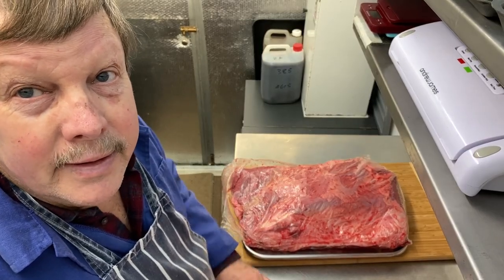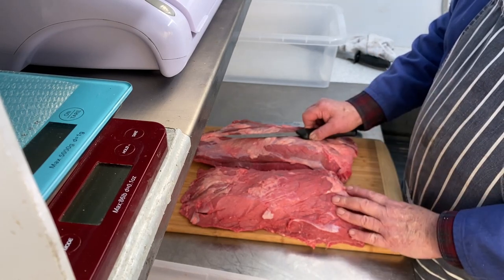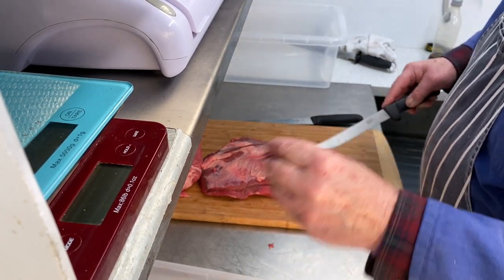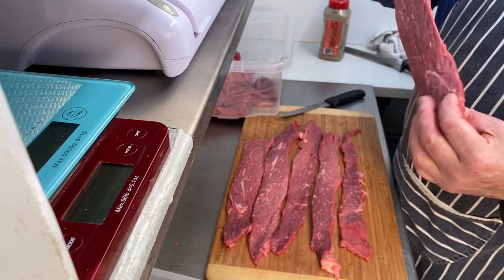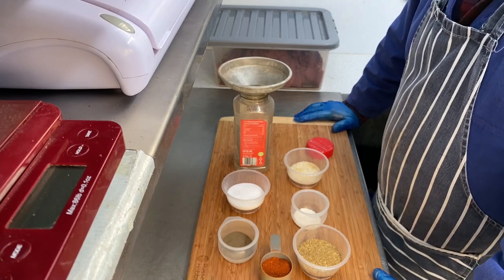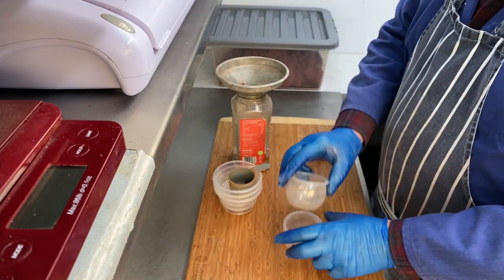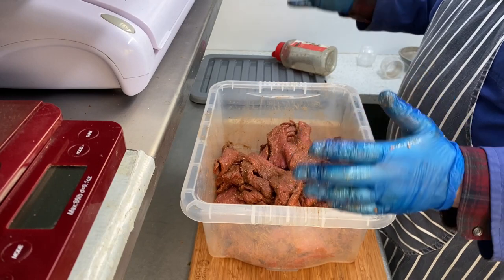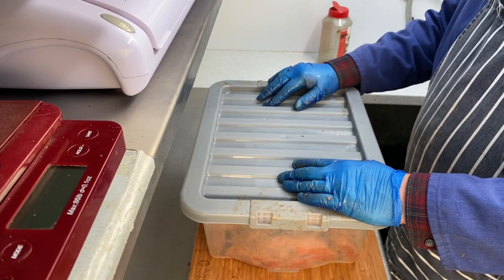Making Biltong Stokkies & Chilli Bites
Making Biltong - Its easy if you do it right.  Being brought up on a farm in Zimbabwe with lots of hunting and fishing and having a Father who loved the outdoors it became second nature to make biltong every fortnight or so during the hunting season.  I was a keen helper and got to learn the ropes at a very early age. The art of Biltong  Making was imbedded in my blood.

This love for eating and making and continued throughout my life but then took a slight dip when we emigrated to the UK in 2001. But I soon found the supermarket special offers and got into making beef biltong instead of game using my dining room curtain pole. This was not allowed after the first batch the Mrs. so I moved into the garage. I eventually made a biltong dryer box which worked well and in 2014 I started to make it commercially. I was council registered in a few months and grew it to become a full time business a few months later. I moved the drying and prepping into a few sheds but still use the kitchen for the butchering work. My shed was converted into a whole big dryer and holds around 300-350kg meat when full.

Stokkies & Chilli Bites using the Namibian Biltong Recipe

For every kg wet meat use.

Ingredients
• 18 gram salt
• 2 gram black pepper
• 1 gram brown sugar - or normal white sugar will do.
• 4 gram coarsely ground dry roasted coriander.
• 50ml of a mix of the following – vinegar, balsamic, soy and worcester sauce (pre-mix even parts of the 4 liquids and use 50 ml  per kg meat)

• I add 0.9 gram Potassium Sorbate per kg meat to prolong shelf life.

For Chilli Bites add:
• 1-2 Teaspoons chilli powder (depends on strength and how hot you like it!!)

• Cut meat into thin strips 6-8mm thick by about 40-50mm wide
• Sprinkle vinegar mix over meat
• Put spices in bowl.
• Sprinkle all over meat.
• Leave meat standing overnight and it will form its own beautiful brine.
• Hang and voilà, perfect stokkies or chilli bites biltong after 2-3 days.

When hanging leave adequate space between meat to allow good unrestricted airflow.